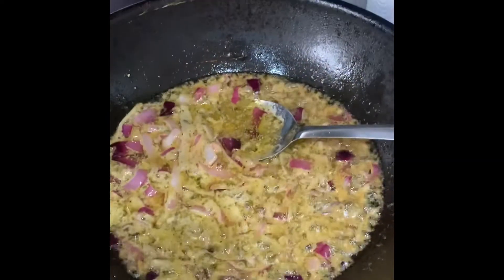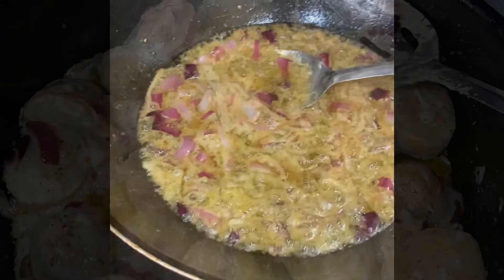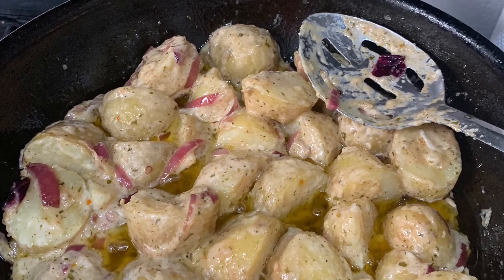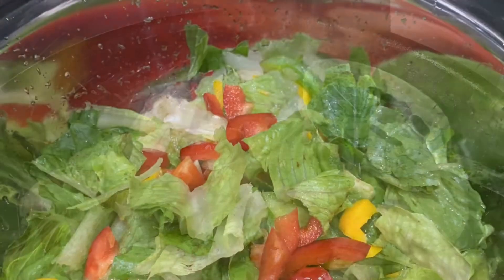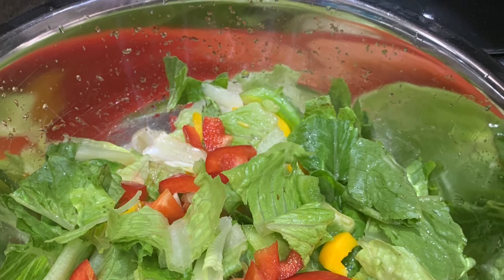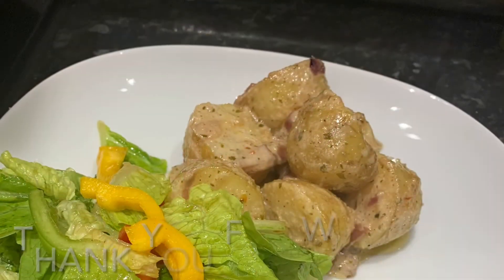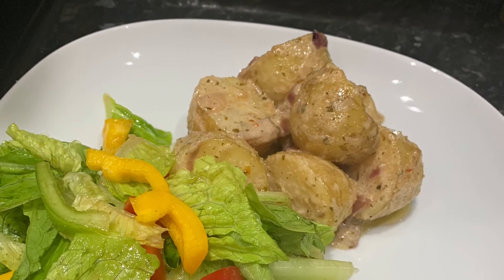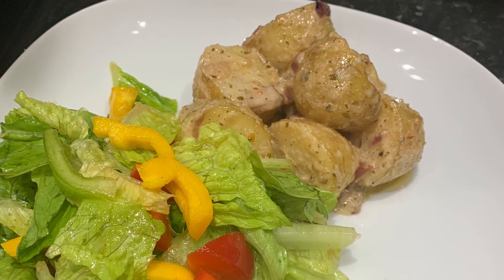Potato Salad Lunch Recipe (Why It’s Worth the Wait)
Welcome back, food lovers and health enthusiasts! In this video, I’m sharing my ultimate potato salad lunch recipe, perfect for anyone embracing a vegan lifestyle and a plant-based diet. This dish is packed with nutritious, whole-food ingredients that are not only delicious but also offer numerous health benefits. You'll learn how to make a potato salad that's creamy, flavorful, and worth every minute of preparation.

This recipe focuses on heart health, helping to lower the risk of chronic diseases, and supports a smaller environmental footprint. Ideal for those who want to enjoy a tasty meal while promoting a healthy lifestyle, this potato salad is a must-try!

Join me in this step-by-step guide as we explore the nutritional benefits of plant foods. Discover how simple ingredients can make a big impact on your diet and overall well-being.
Let’s dive into this amazing potato salad recipe that’s not just good for you but also good for the planet!

vegan salad bowl
potato salad

I don’t measure my ingredients portions, I go by eye & taste.

Easy healthy snacks

Any advice and/or product(s) mentioned should not be used to diagnose, treat, cure, or prevent any diseases. Always consult your healthcare professional if you are currently taking medication, pregnant, nursing, or if you have any other health condition. Please be advised.